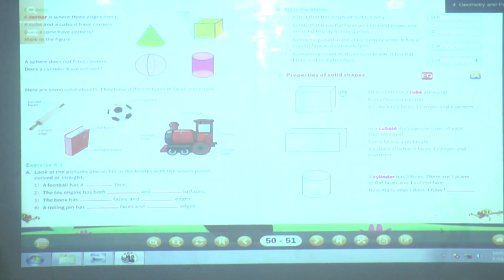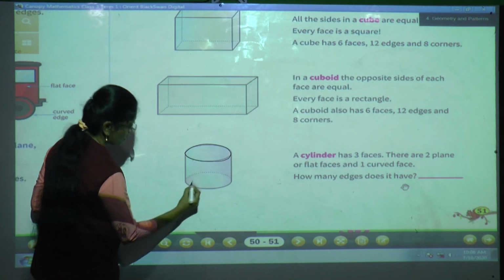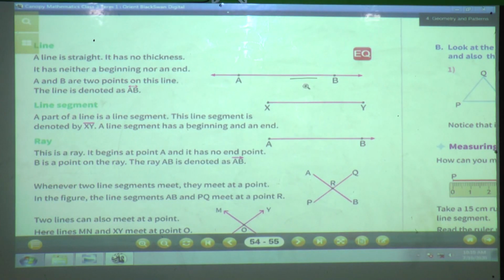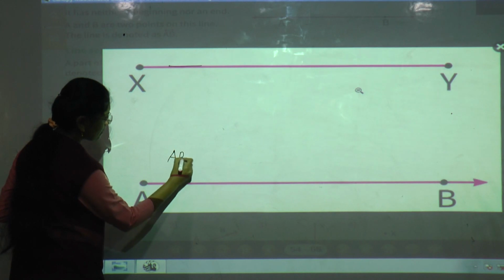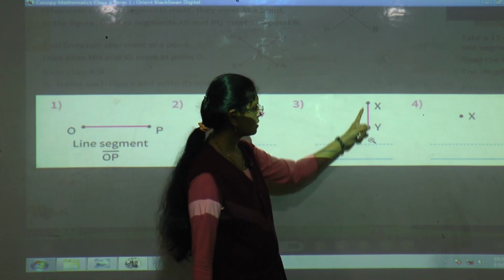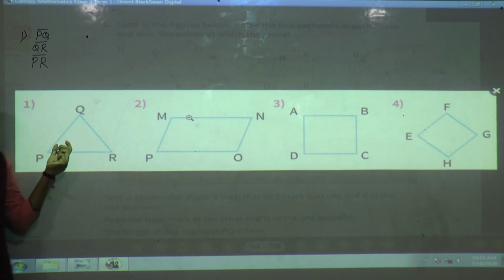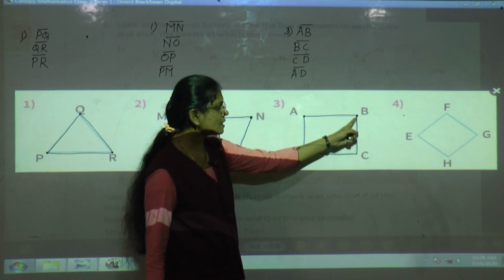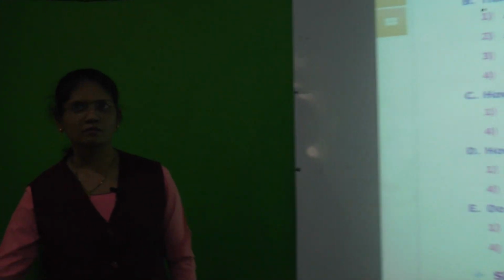63 Std III Maths L No 4 Episode 14